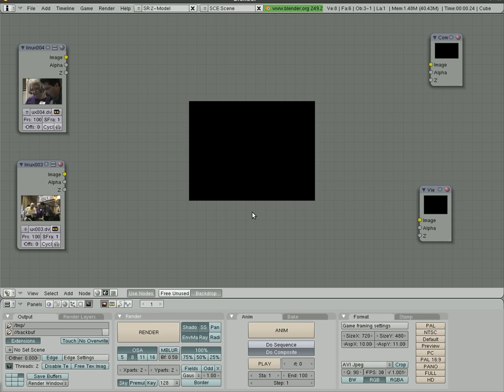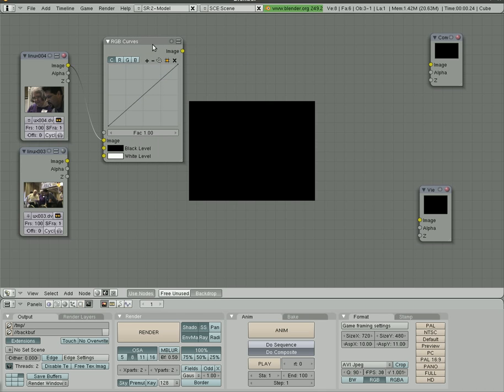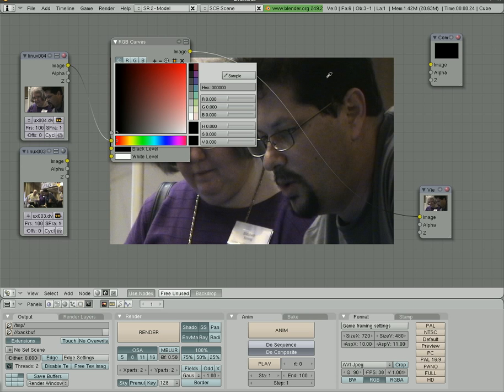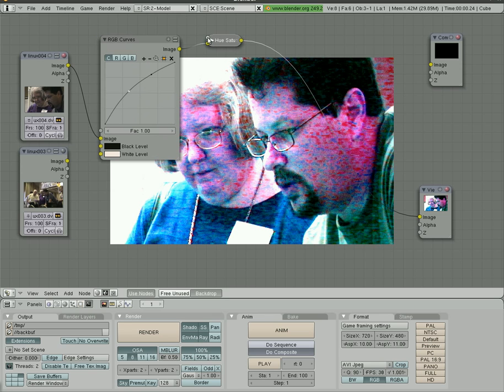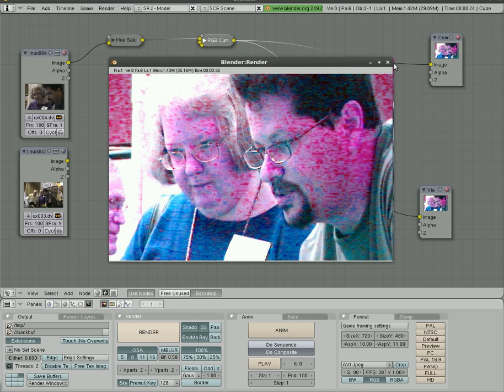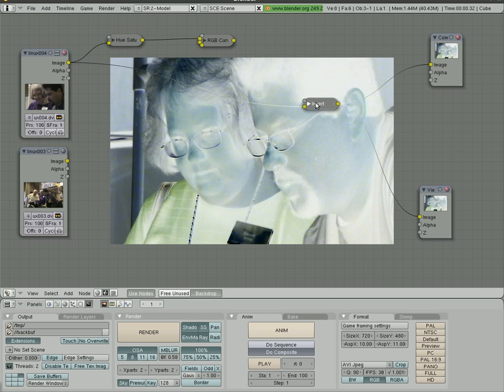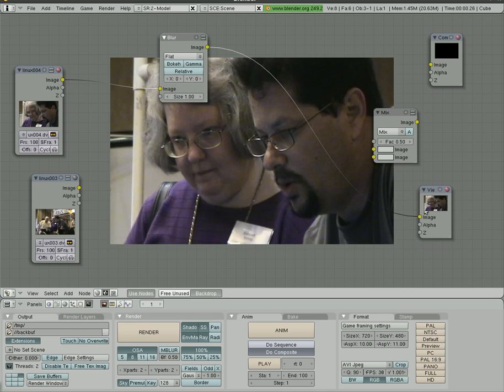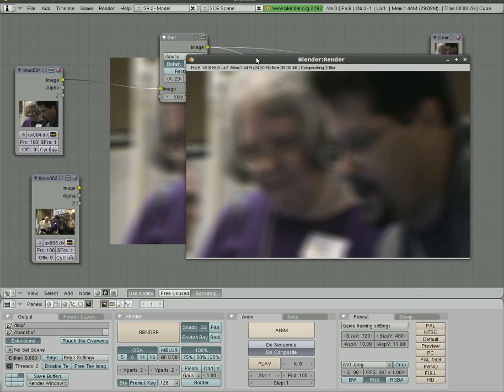Blender 3D - Node Editor - Tutorial#2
Adding Effects and mixing Videos in Blender 3D.